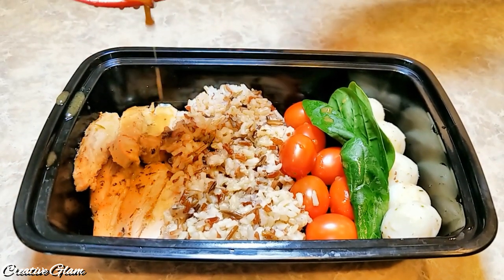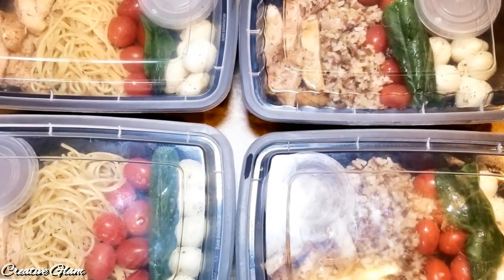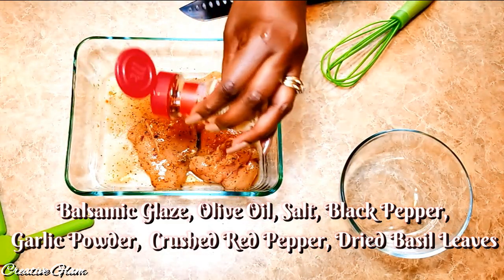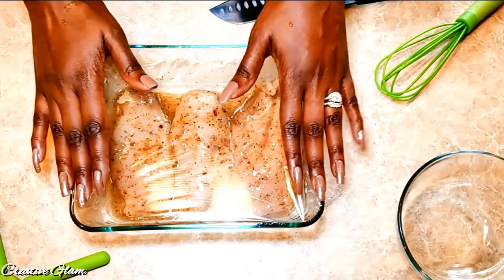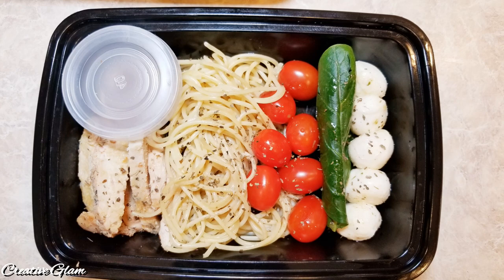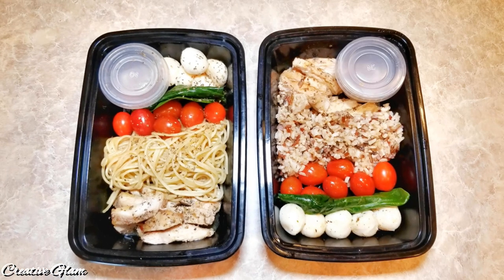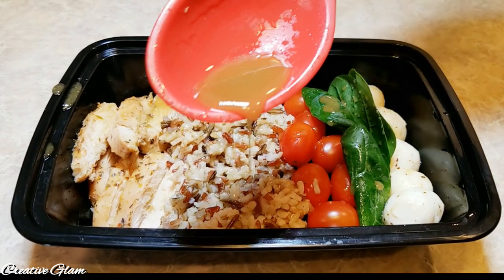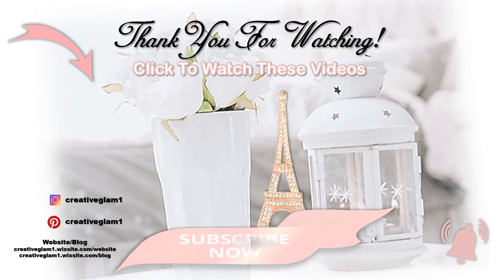Meal Prep || Caprese Chicken Bowls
Hi Guys! 💖 Today I will share my Meal Prep Caprese Chicken Bowl.  I hope you enjoy. I love What I Do and I Do What I Love. 💖

                             By:Creative Glam

Course: Lunch or Dinner
Cuisine: Meal Prep

Servings: 5
Caprese chicken bowl meal prep bring a dose of summer to your lunch or dinner. With baked chicken, fresh cherry tomatoes, fresh mozzarella, wild rice/ w quinoa and basil leaves all drizzled in a balsamic glaze.
Prep Time15 mins
Cook Time25 mins
Total Time40 mins
Ingredients
• Wild Rice/ w Quinoa per package
• 1 tablespoon Olive oil
• 4 tablespoon White Balsamic vinegar
• 1 tablespoon Dijon Mustard
• 3 thin sliced boneless skinless chicken breasts
• Salt & Pepper, Garlic Power, Olive Oil, Crushed Pepper Flakes, Dried Basil leaves
• 3 Cherry Tomatoes halved
• Fresh Mozzarella Balls
• 1 bunch Basil Leaves whole or Spinach but removed from stem
• Pasta of your choice, cook per packaging

Balsamic Vinaigrette
• 3 tablespoons Olive Oil
• 4 tablespoons White Balsamic Vinegar
• 1 tablespoon Maple Syrup
• 1/4 teaspoon Dijon Mustard
• Salt & Pepper
Instructions
1. Cook Wild Rice / w Quinoa according to package directions. Allow to cool.
2. Heat oven to 350°F. Toss the chicken with 1 tablespoon olive oil & balsamic glaze.
3.  Salt & Pepper, Garlic Power, Olive Oil, Crushed Pepper Flakes,           Dried Basil leaves.
4. Bake thin sliced chicken breasts for 22-25 minutes, until cooked through. Allow to rest 5-10 minutes before cutting
5. Shake together Balsamic Glaze ingredients.
6. Portion out meal prep bowls: 1/2 chicken breast, 1/2 cup cooked Wild Rice /w Quinoa or pasta, 1/4 cup Fresh mozzarella Balls, 3/4 cup cherry tomatoes, and basil leaves. Drizzle with vinaigrette.

              **RECENT VIDEOS**
DIY || Mirrored Coaster Set

❤ Lighting Kit